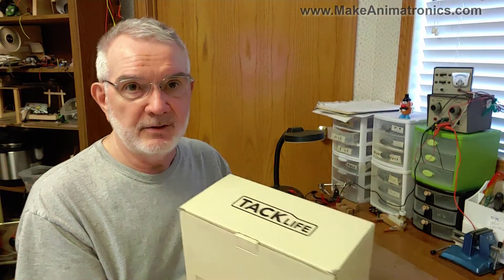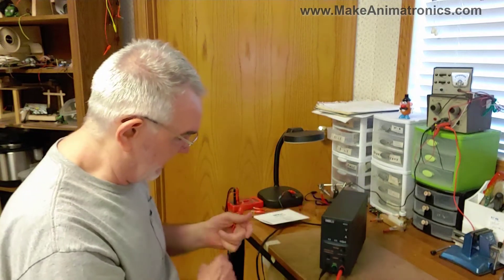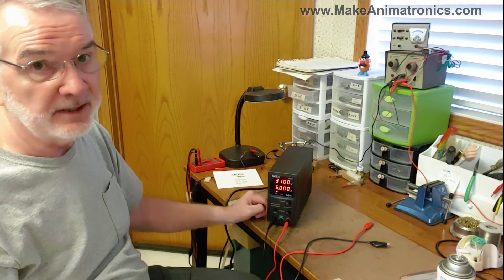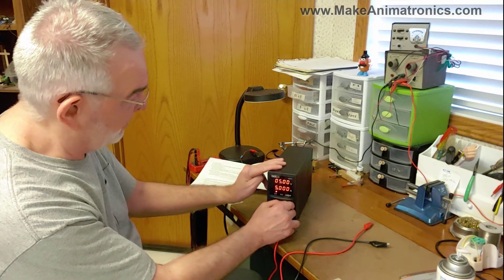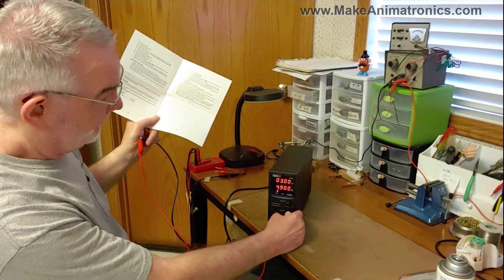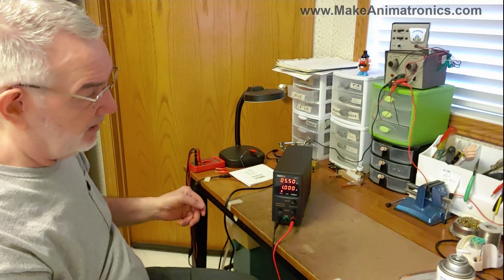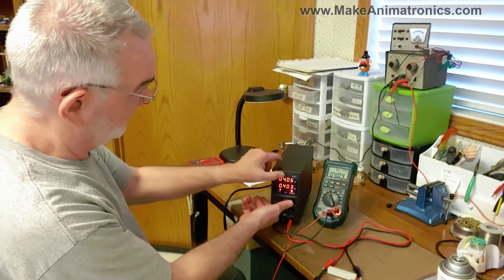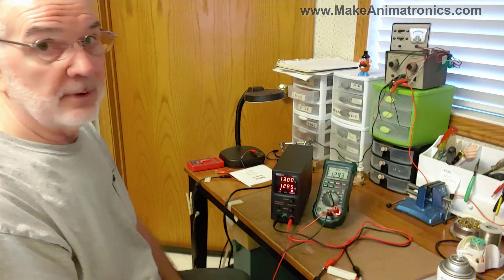TACKLIFE 30V / 5A DC Power Supply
I got my new Tacklife power supply from Amazon and I show you everything from me taking it out of the box to trying it out with a load resistor. It's a nice power supply and I recommend it. I don't know if it's best dc power supply out there, but it's a great choice for the price.  I thought about getting the 10 amp version but I don't think I ever go above 3 amps in the projects that I build. So I figured I'd spend the extra money on a little conversion kit for my old desktop computer power supply. That will provide 30 amps if I ever need more than this power supply provides. I'll make a video about that when I build it. Here's the adapter I got for that

2-1-2022: I don't see the Tacklife brand on Amazon anymore, but here is a convenient link to 30V/5A supplies in general. Be sure to get one with a 4-digit display.